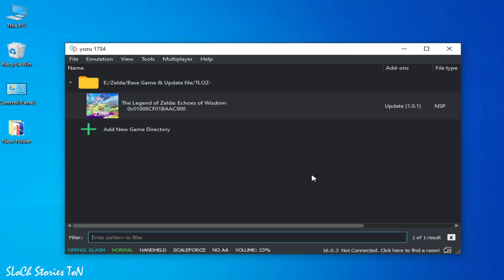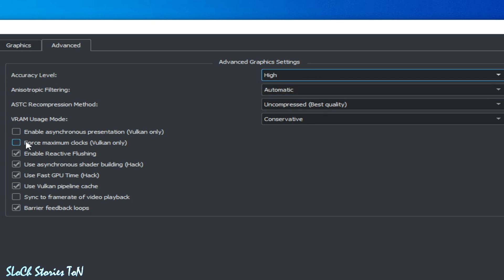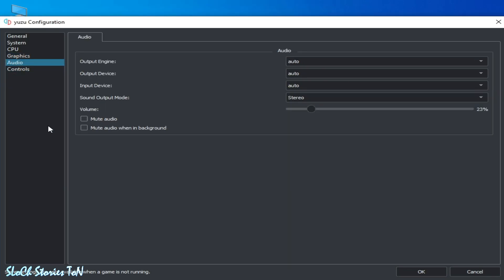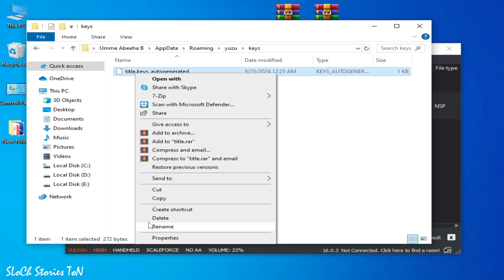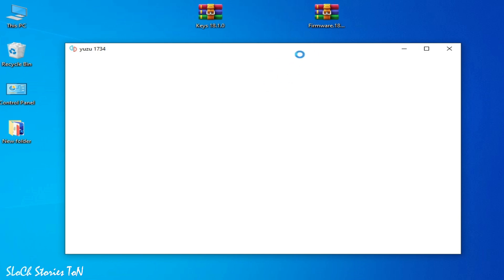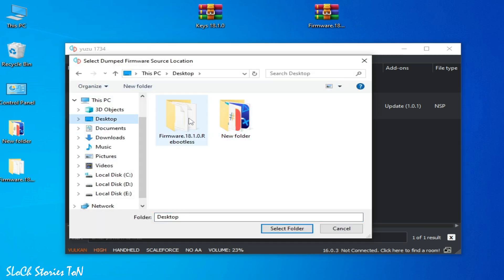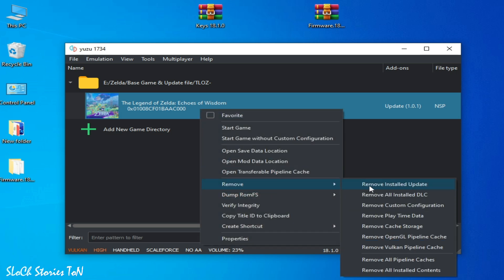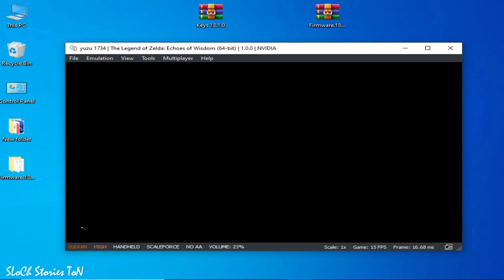Zelda Echoes of Wisdom Best Settings Light flickering in Yuzu Emulator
Hello,
In this video i have shown how to fix Zelda Echoes of Wisdom Best Settings Light flickering in Yuzu Emulator.